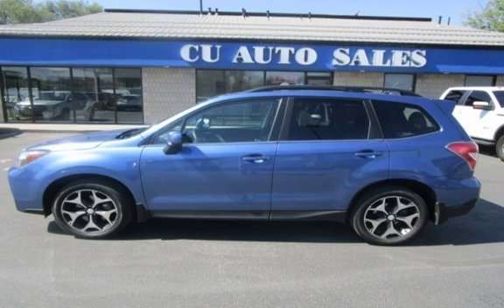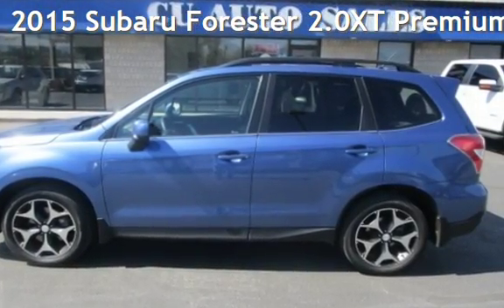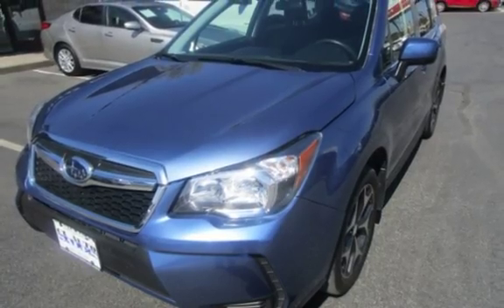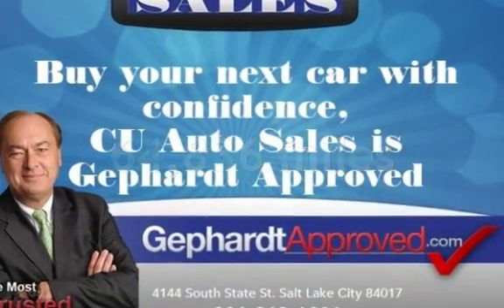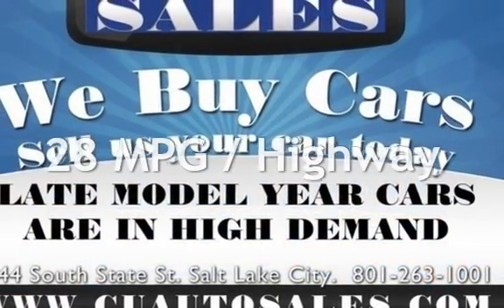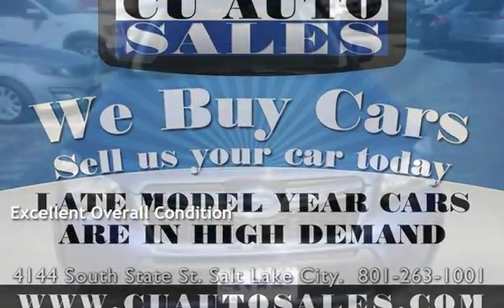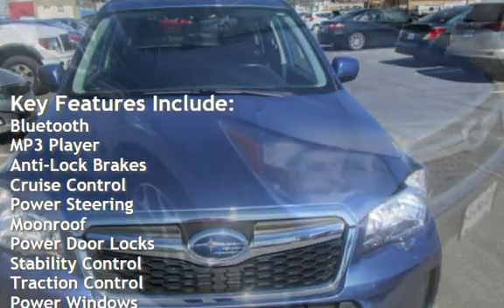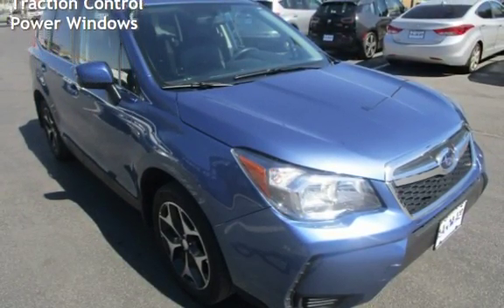2015 Subaru Forester 2.0XT Premium for sale in Salt Lake City, UT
CU Auto Sales is pleased to offer this 2015 Subaru Forester XT Premium AWD. It is equipped with a 2.0L 4 Cylinder Turbo, Automatic Transmission, Premium Audio, Heated Seats, Bluetooth, Monn Roof, Back-Up Camera,  Alloy Wheels, Keyless Entry, Power Seat, AWD, and more. It is also Carfax certified and it has been quality serviced and inspected. Come in today and see how easy your next purchase can be. CU Auto Sales has been serving Utah and the Credit Union members since 1985.CU Auto Sales also features a full service department for all your vehicle service needs! We hope to see you soon!